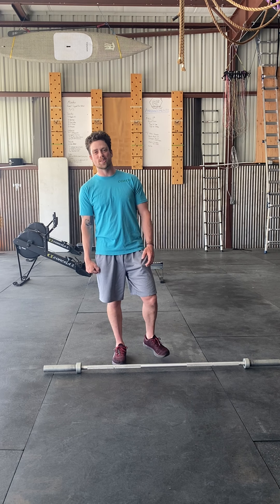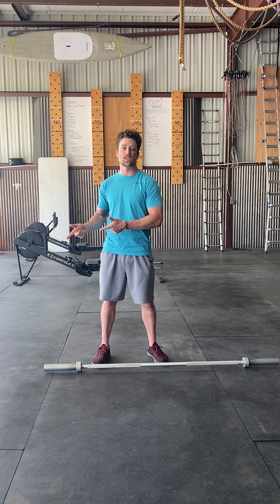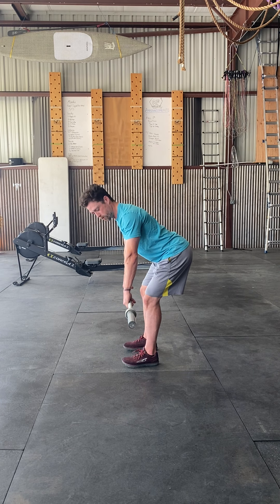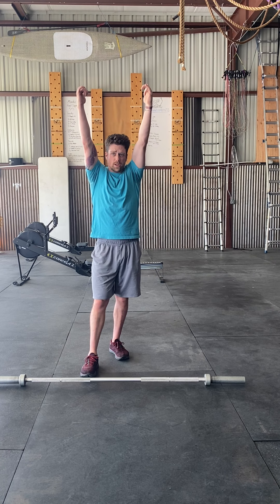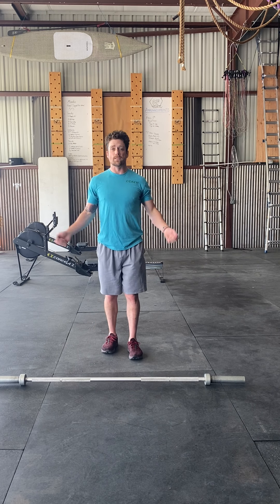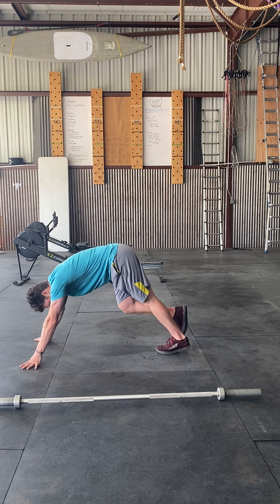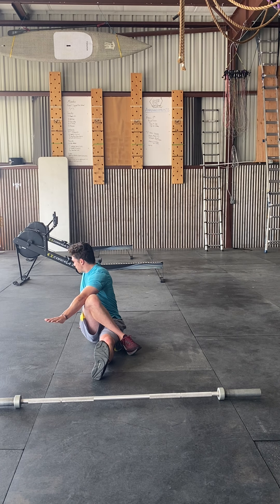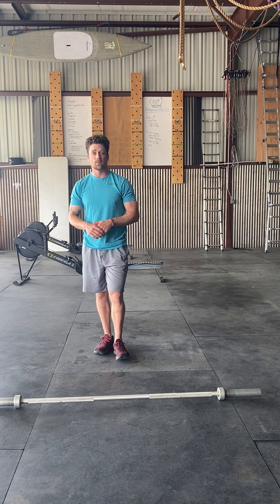5/222020 remote program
Workout:
2 Rounds FT:
50 double-Unders
25 hang power cleans (95/65)
50 Sit-ups
25  Pull-ups

Warm-Up:
100 singles
Then: 2-3x w/ empty barbell
5 deadlifts
5 bent over rows
5 hang power cleans
10s active hang from pull-up bar

Recovery:
30-45s Calve Stretch
7-10 Hamstring Stretch
30-45s Hip Stretch
20s Rotation Stretch
30-45s Banded Distraction or Rear Shoulder Stretch
30-45s Forearm Stretch